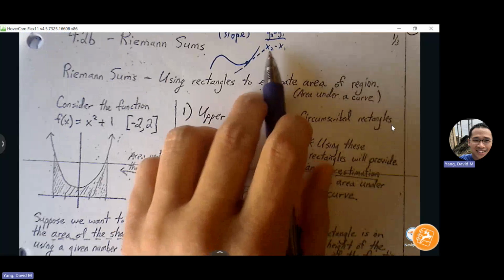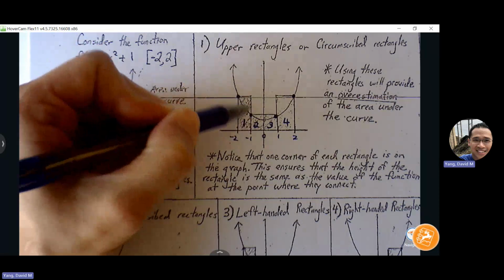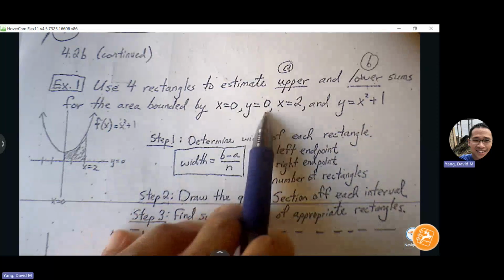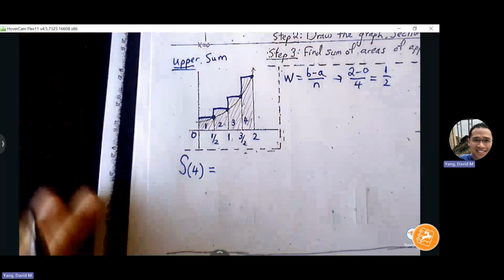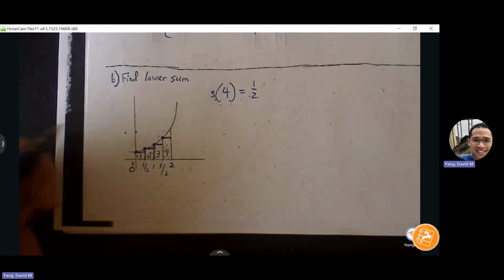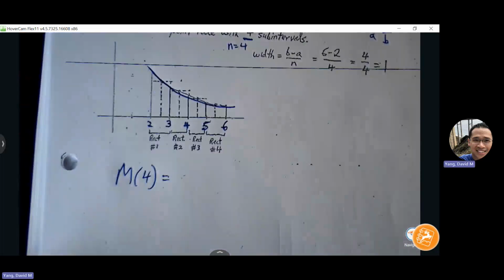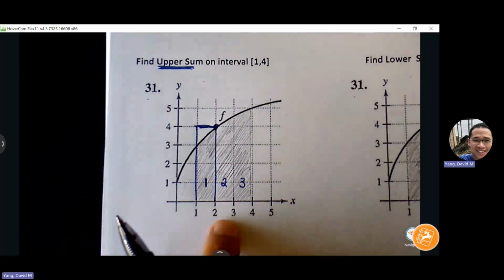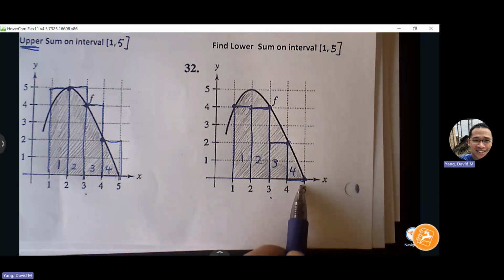AB Calc 4.2b Riemann Sums